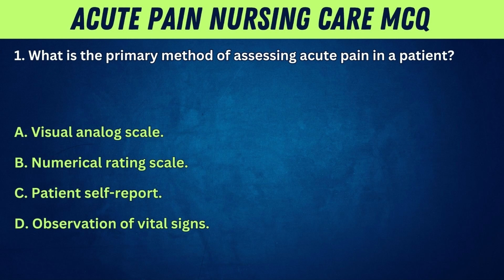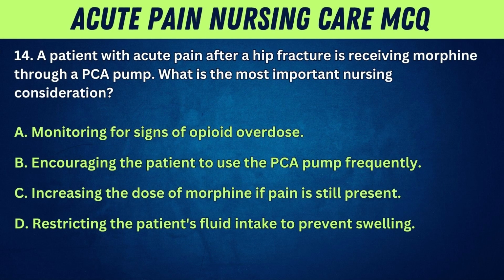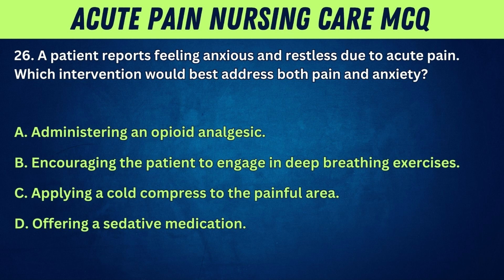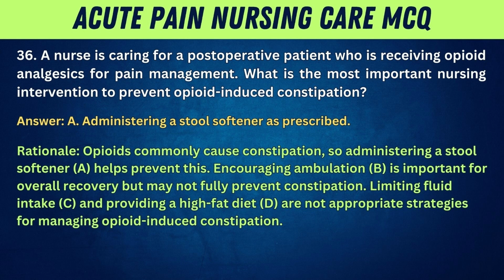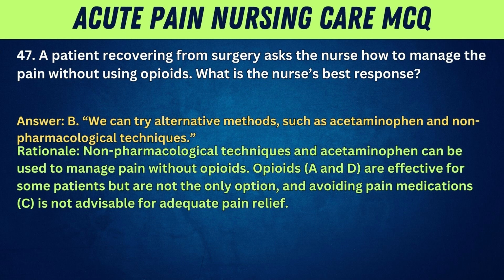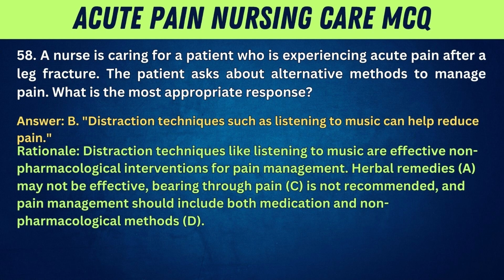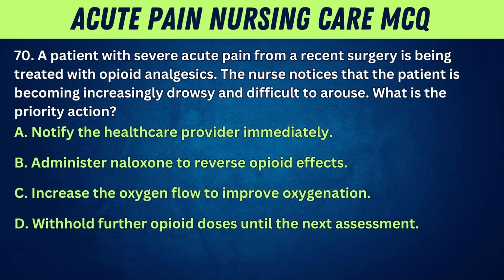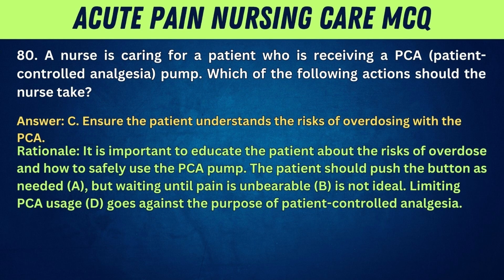PASS Your NCLEX Exam with These Acute Pain Nursing MCQs And Answers! Part 1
Are you preparing for the NCLEX exam and feeling challenged by acute pain nursing questions? Look no further! This video is packed with valuable NCLEX questions and answers designed to help you master the crucial topic of acute pain management. Whether you're in nursing school or gearing up for the next generation NCLEX (NGN), we've got you covered. We’ll walk you through 80 multiple-choice questions with detailed rationale, allowing you to fully understand the reasoning behind each answer and improve your pain management skills for both the exam and clinical nursing practice.

This video is not only perfect for your NCLEX practice quiz but also a great way to hone your knowledge in pain management, one of the most essential aspects of nursing. We’ll focus on key concepts such as assessing pain levels, selecting appropriate pain medications, and providing effective interventions. With comprehensive NCLEX RN review questions and answers with rationale, you’ll be able to identify areas where you need to focus your studies and enhance your overall NCLEX preparation.

Watch till the end to maximize your learning and boost your confidence before exam day. Let’s ace this together!